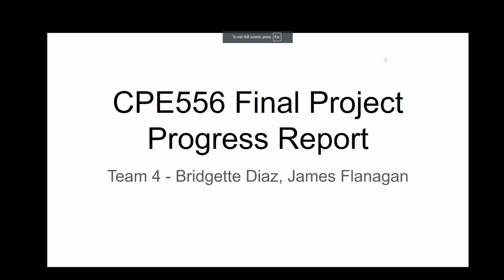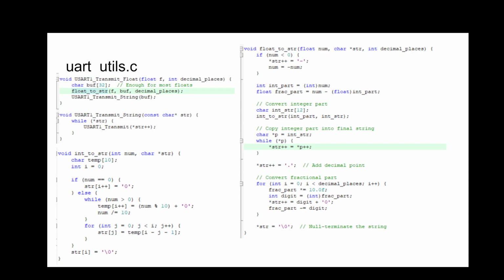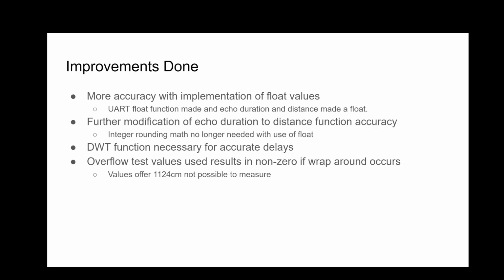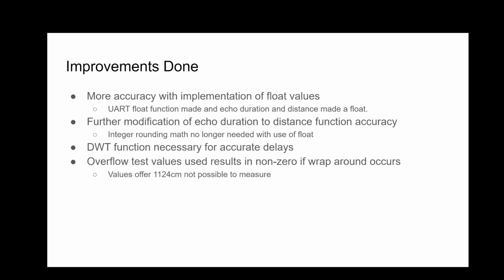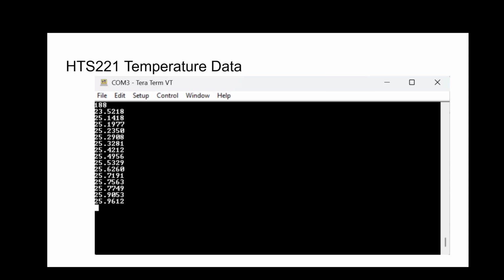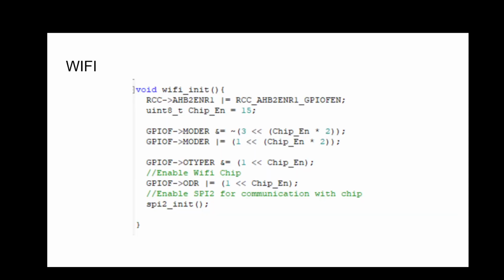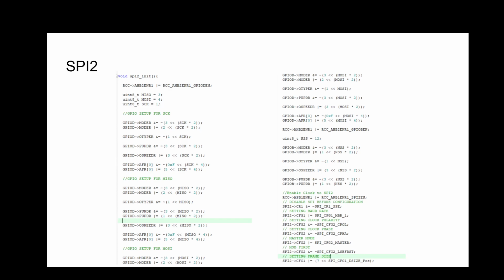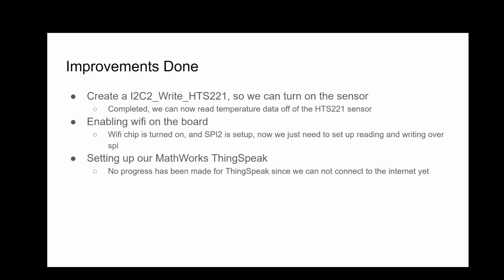CPE556 Final Project Progress Report 2